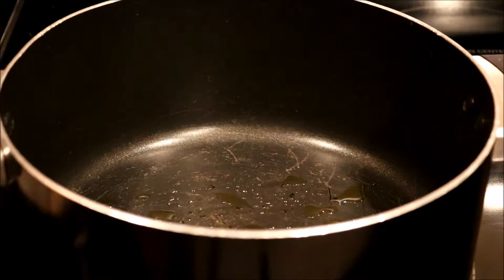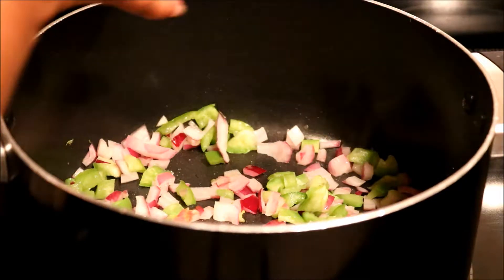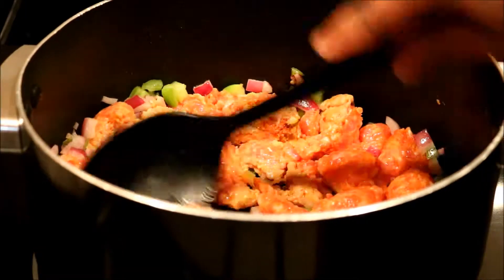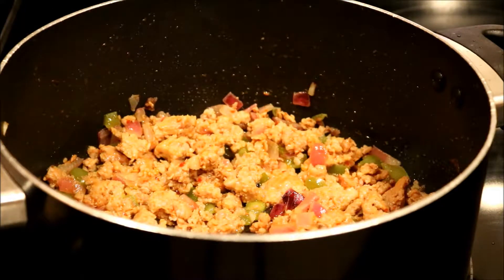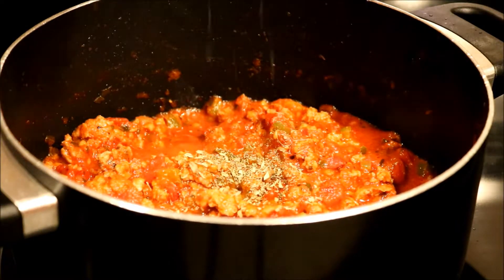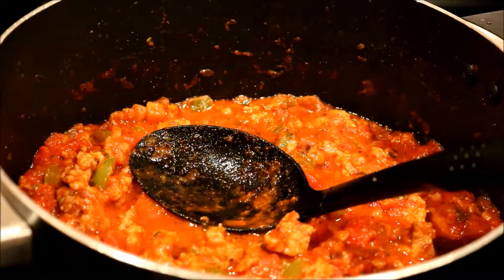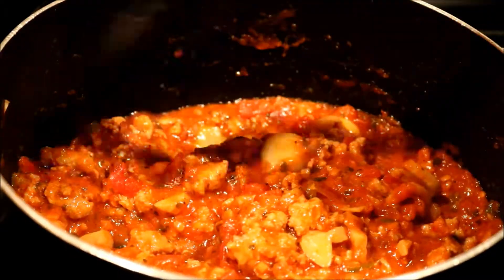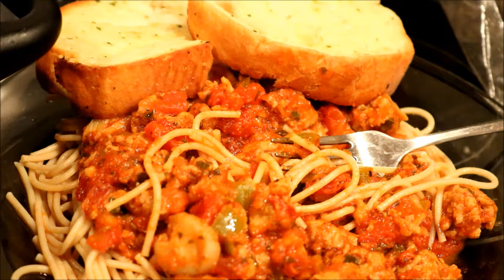Spaghetti and Hot Italian Sausage Sauce Recipe